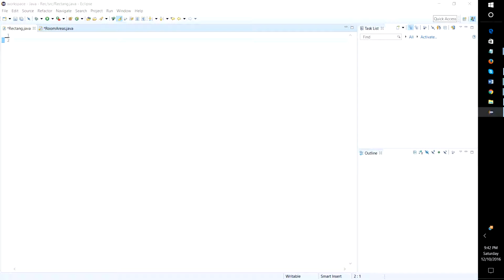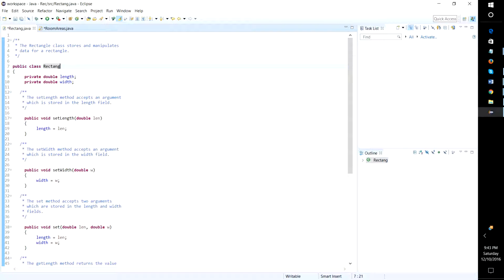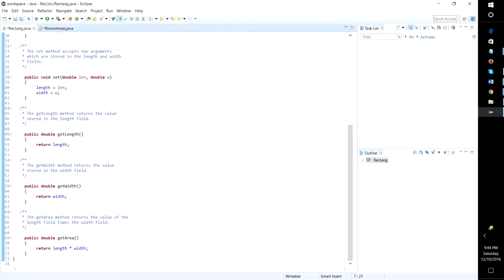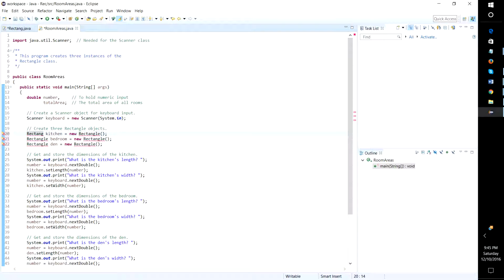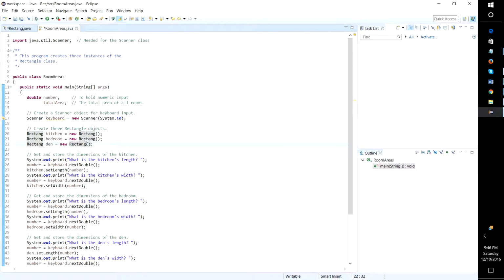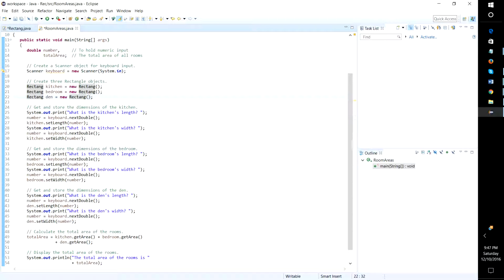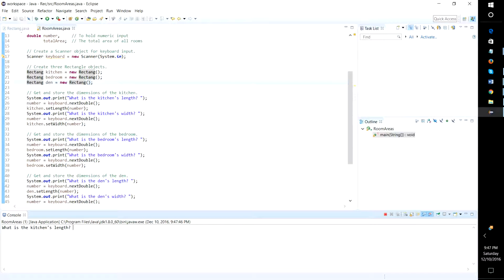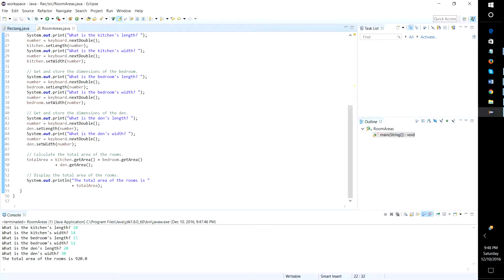Java Instances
Java Intances